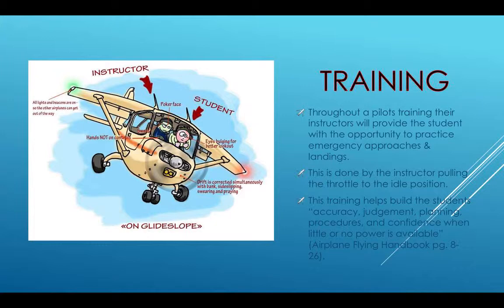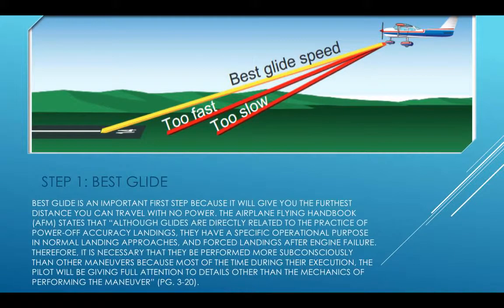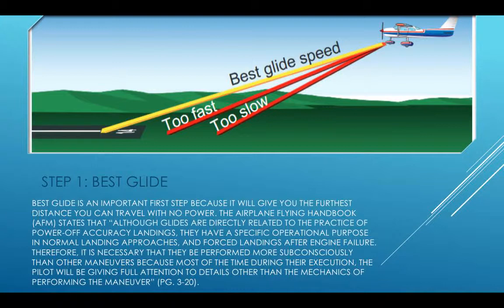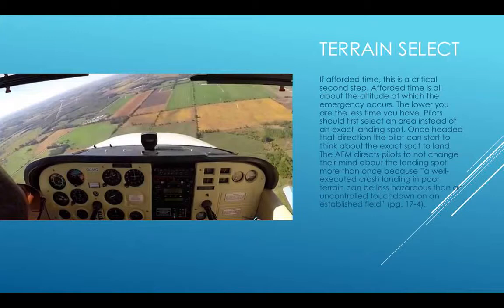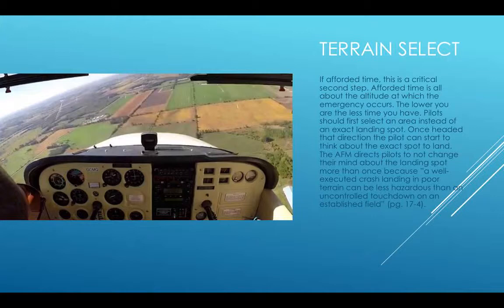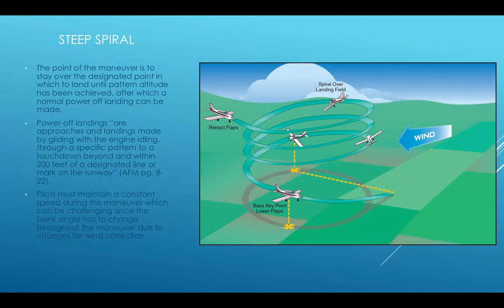AVIA326_Video Presentation_Emergency app